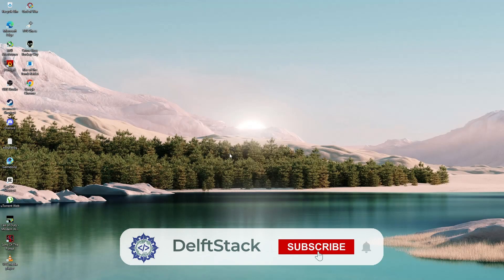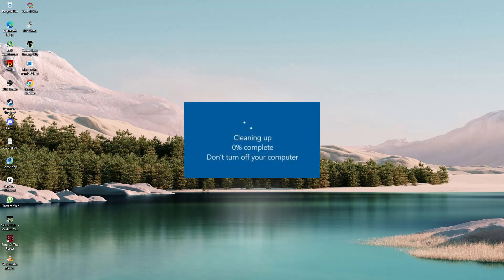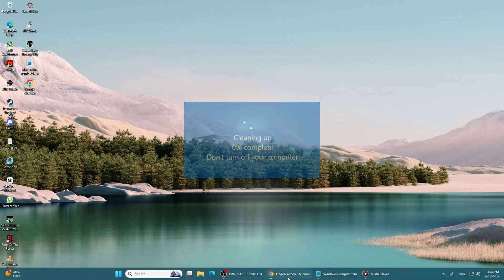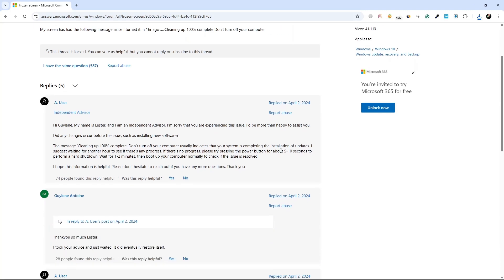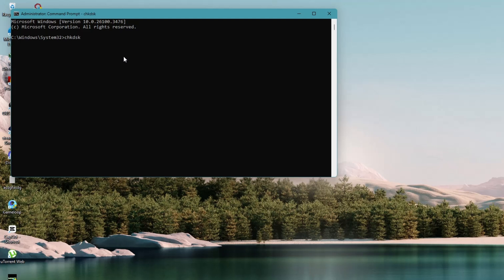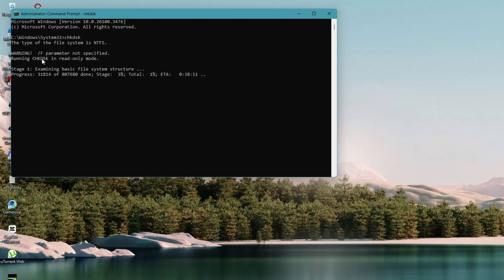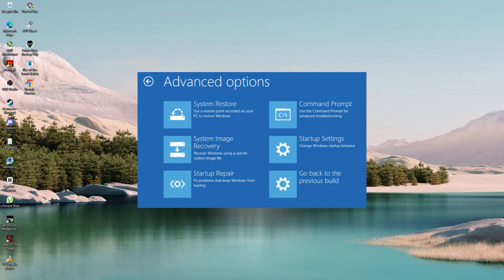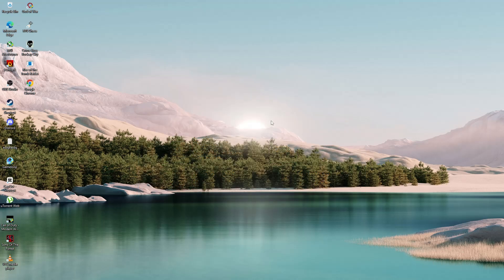Windows PC Stuck on the "Cleaning up" Screen? Here's How to Fix It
If your Windows computer is frozen on the “Cleaning up” screen after an update, don’t worry—you’re not alone. In this tutorial, we walk you through step-by-step methods to get your system back on track without losing your files or your mind.

Whether you're facing this issue for the first time or it keeps happening, this guide has the practical solutions you need.

🔹 What You'll Learn in This Video:
✅ Why the “Cleaning up” screen appears and how long it can take
✅ When to wait and when to act
✅ How to safely perform a hard shutdown
✅ Steps to access Safe Mode and troubleshoot startup issues
✅ How to use Command Prompt to repair disk errors
✅ When to use System Restore, Startup Repair, or Reset this PC
✅ Tips to avoid this issue in future updates

⏱️ Timestamps:
⏱ 00:00 - Introduction
⏱ 00:08 - Why Windows shows the “Cleaning up” screen
⏱ 00:18 - When you should wait it out
⏱ 00:29 - How to perform a hard shutdown
⏱ 00:41 - Booting into Safe Mode
⏱ 01:06 - Using Command Prompt to check disk health
⏱ 01:17 - System Restore and Startup Repair

✅ Save time by learning exactly what steps to take
✅ Avoid data loss with safe troubleshooting methods
✅ Understand the root causes of this issue
✅ Become more confident managing Windows update problems
✅ Get clear, easy-to-follow guidance with no tech jargon